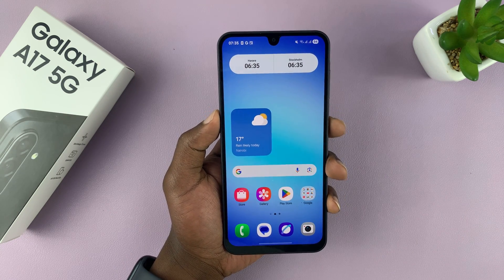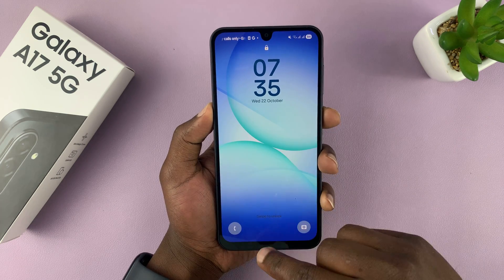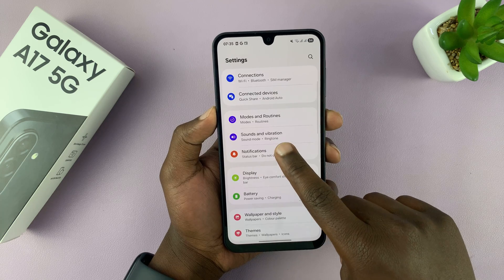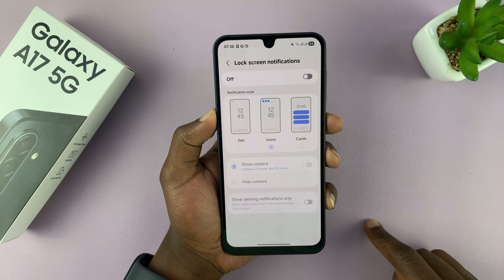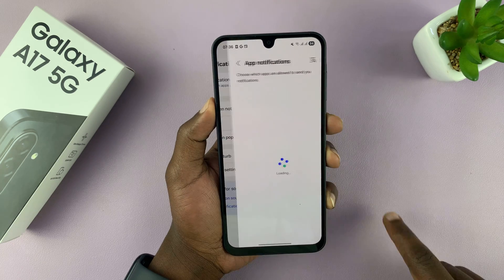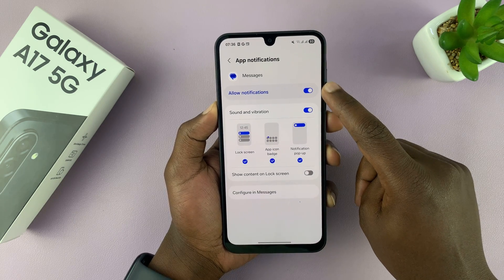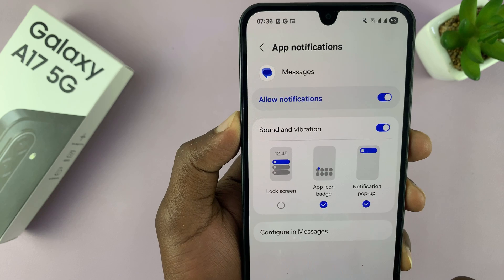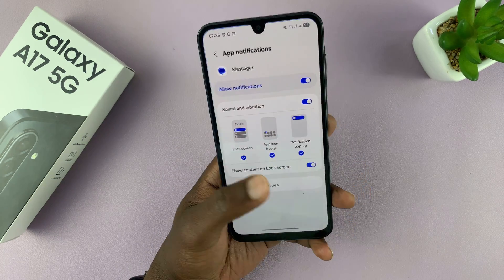How To Enable / Disable Notifications On Lock Screen Of Samsung Galaxy A17 5G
Learn How To Turn OFF Notifications On Lock Screen On Galaxy A17 5G.

Want to stop private notifications from popping up on your Samsung Galaxy A17 5G lock screen? Or maybe you’d like to turn them back on for quick access?

Whether you’re trying to hide sensitive messages, control app alerts, or customize your lock screen experience, this guide covers it all — quick, easy, and beginner-friendly.

How To Switch ON Notifications On Lock Screen Galaxy A17 5G

Access Settings
Select Notifications
Choose Lock Screen Notifications

How To Disable Notifications On Lock Screen Samsung A17 5G

Access Settings
Select Notifications

Cell Phone Tripod Adapter